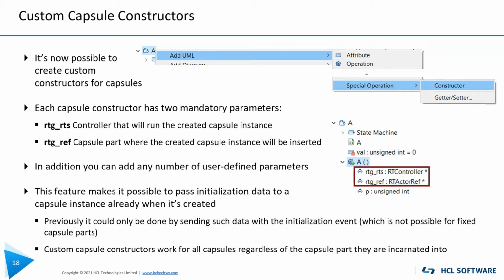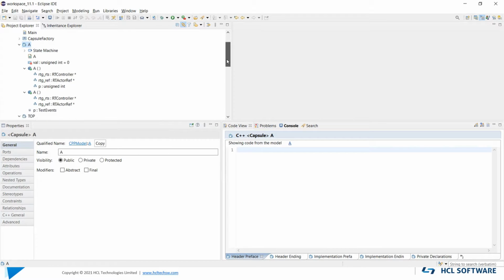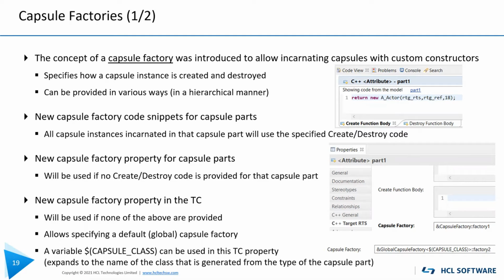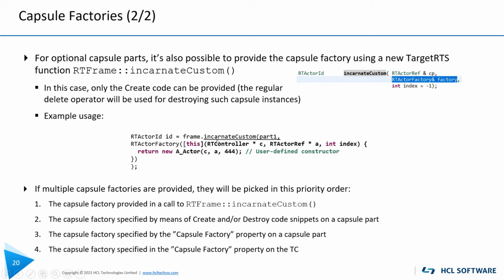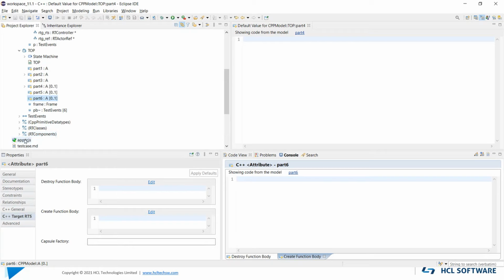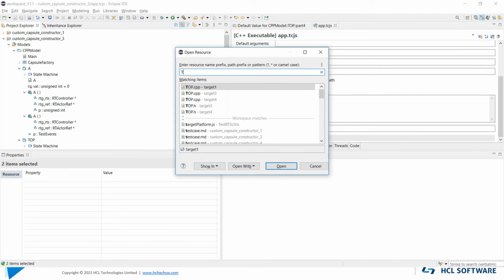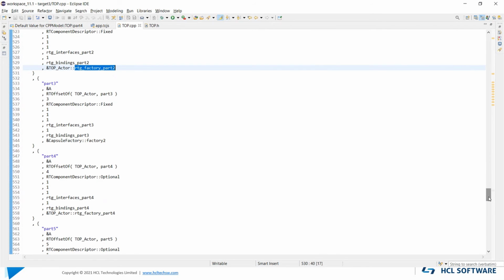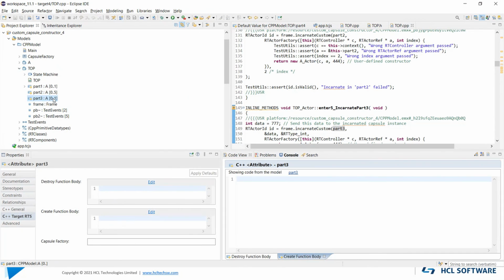HCL RTist - Sprint Demo 2021.34 - 2. Custom Capsule Constructors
A first preview of upcoming support for having custom user-defined constructors for capsules. Will be included in the next release, RTist 11.1 Sprint 2021.40.